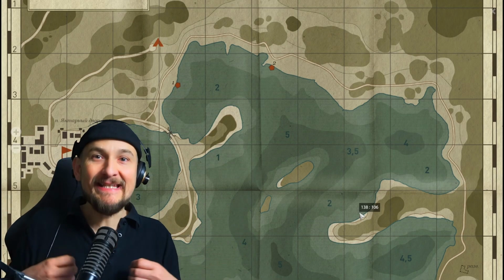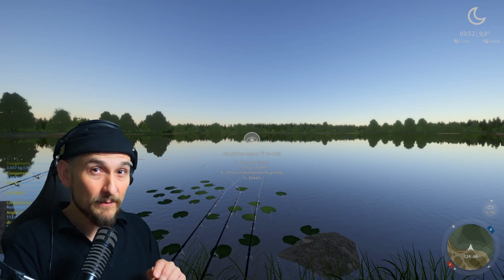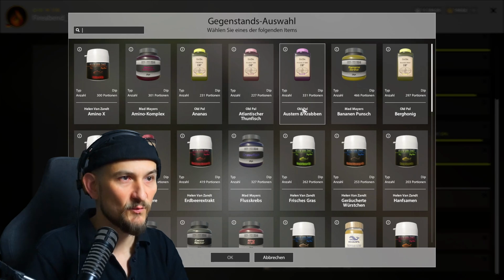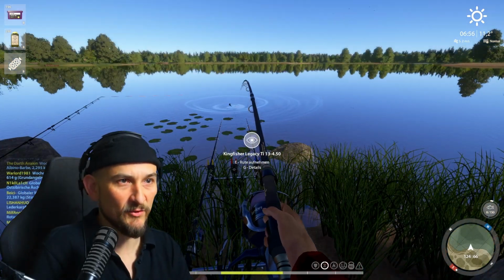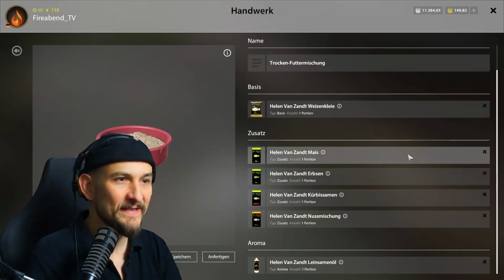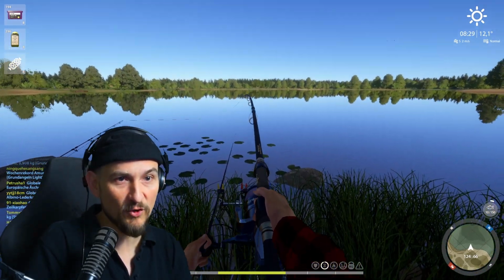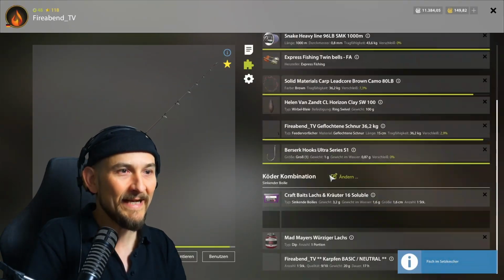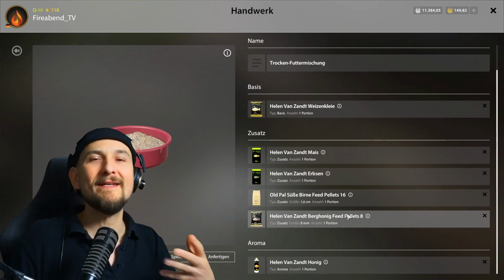Russian Fishing 4 - The Amber Lake - CARP: Finding Spots and Bait – The Easy Way! Need to Know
This is the English language channel of Fireabend_TV. Here you can find all the important information about Russian Fishing 4 in English. Also check out the PlayList! For each water there is a PlayList with all important spots and for all fish species. Tight Lines!